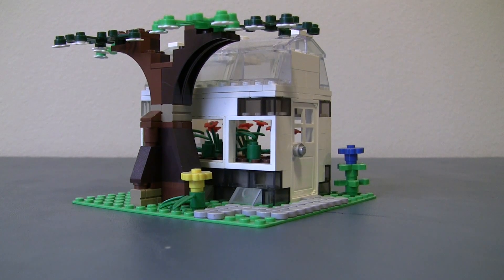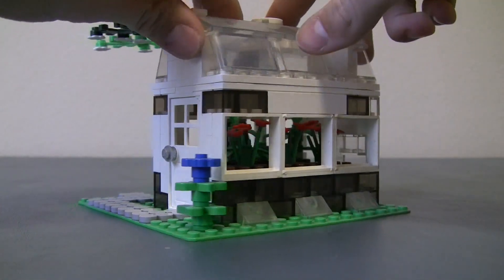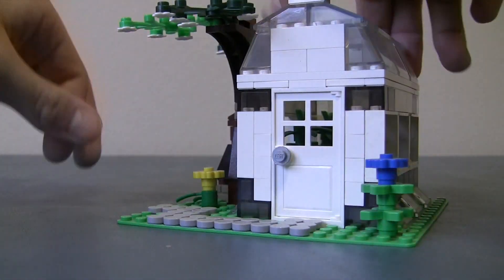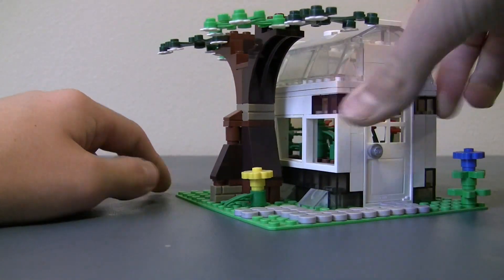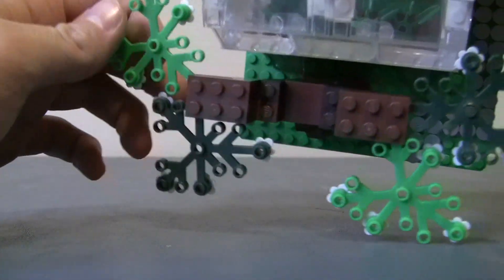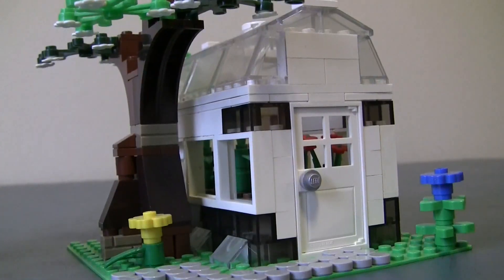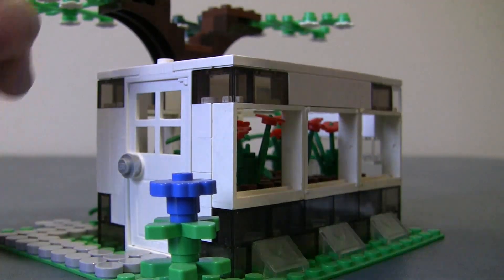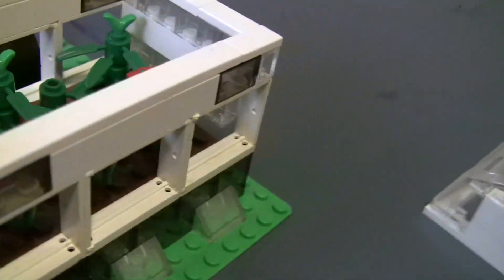Custom LEGO MOC Greenhouse!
Another small LEGO MOC to use up one of my small green baseplates lying around.